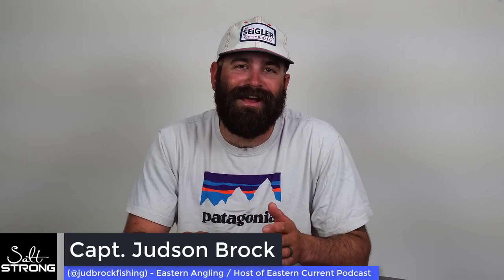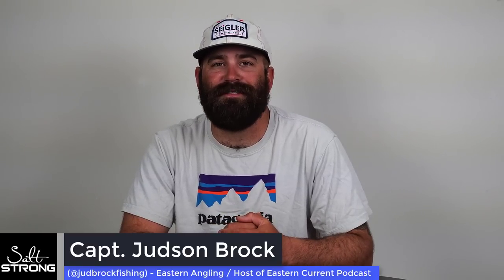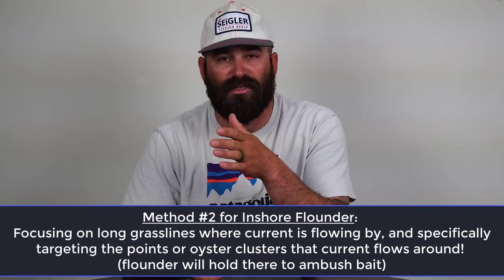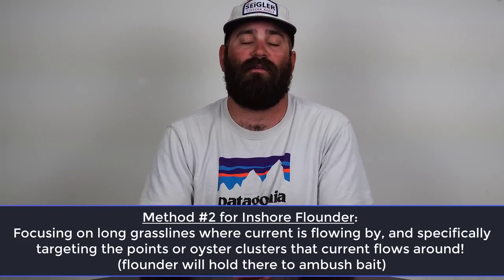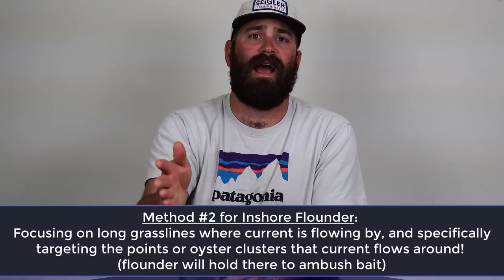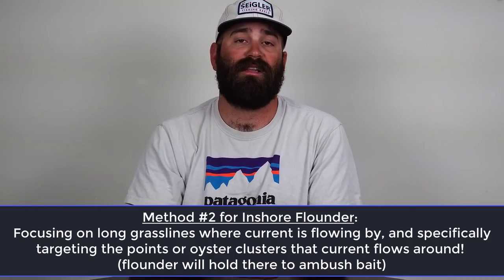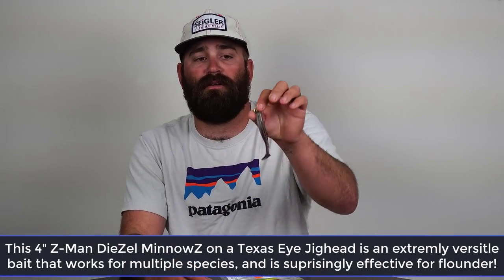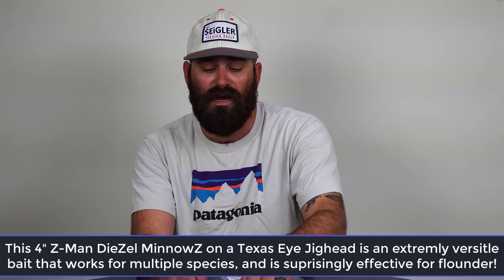How To Catch Flounder In The Summer (Inshore & Nearshore)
It’s flounder time!

In this video, we’ve got Capt. Jud Brock of EasternAngling.com breaking down everything you need to know about catching summertime flounder.

He’s covering:

- Where to find flounder in the summer (both inshore and nearshore)
- The best lures to catch them with
- The top mistakes people use when targeting flounder

If you want to catch more flounder this summer, you're going to love this video!

This is part two of three of Capt. Brock’s summertime inshore slam series.

Part one was how to catch summertime redfish (linked below), and part three, how to catch summertime trout, is coming soon.

Have any questions about catching flounder?

Let us know on the comments below.

See part 1 of this series, how to catch summertime redfish,